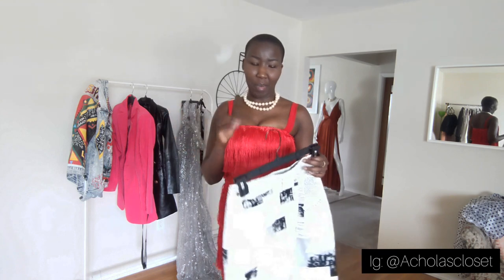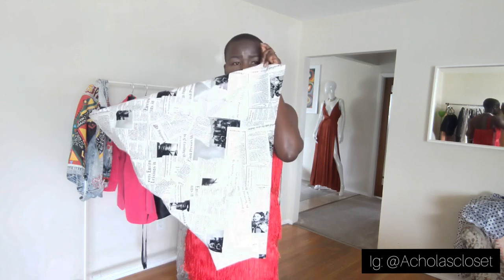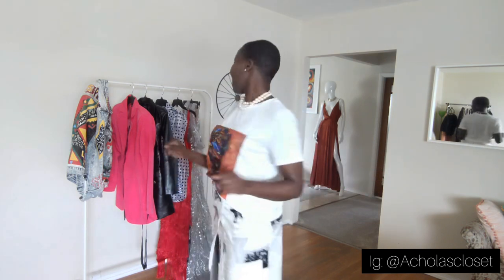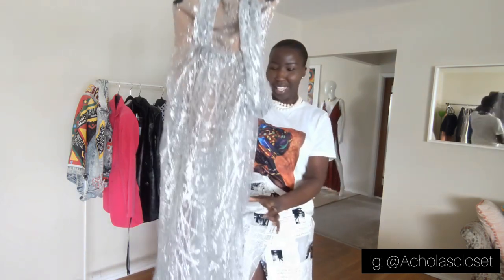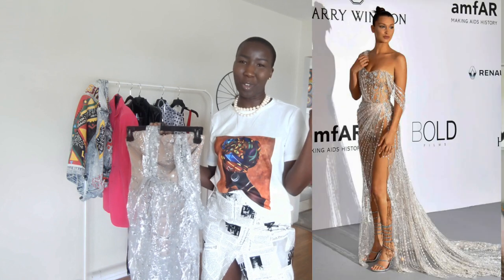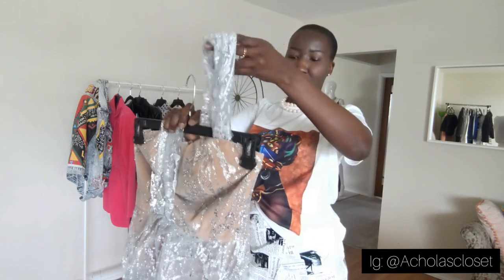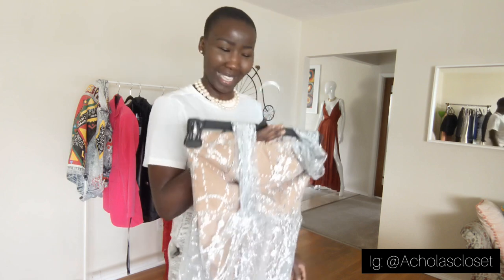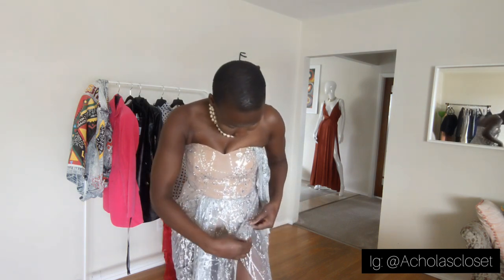Shein Try On Haul |South Sudanese YouTuber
Hello Loves,

I am baack with another Try on Haul and today we are trying on Shein Pieces that finally arrived 😍! Hope you Enjoy 🖤

Newspaper Print Wrap Skirt: Sold out

Let's Chat

X0S,

Estella Achola